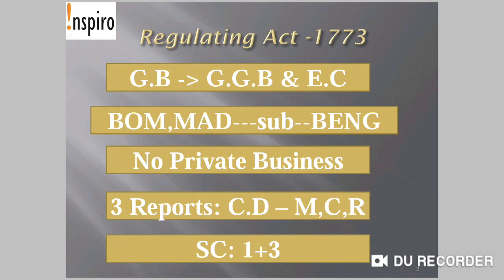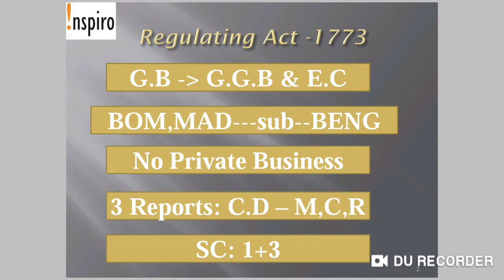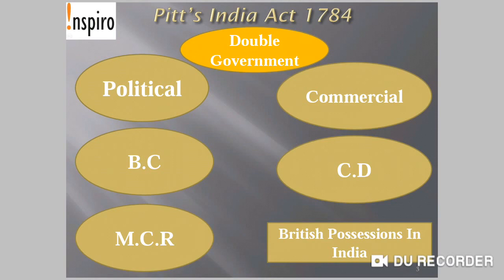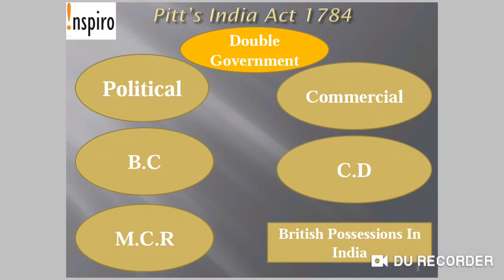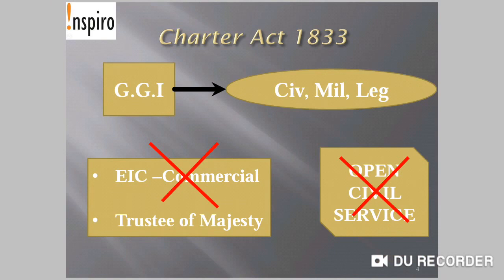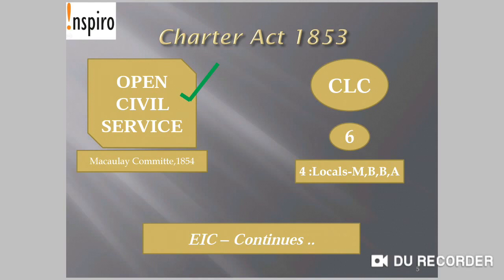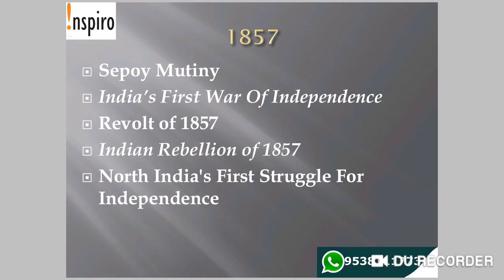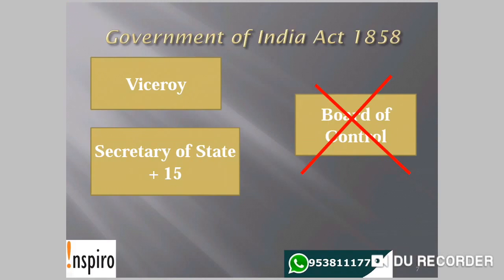Constitutional development part 1 1773 to 1935_UPSC_KPSC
The Regulating Act ( May 3, 1773): In 1765, after the battle of Buxer the East India Company got the Diwani ( Right to collect Revenue) of Bengal , Bihar and Orissa. This made company as commercial cum political establishment in India. Meanwhile, the resultant administrative anarchy and the accumulation of immense wealth by company servants were questioned in British Parliament. As a result of that British government set up a secret committee to prove into affairs of the company. The report submitted by the committee paved the way for the act submitted by the parliament called Regulating Act to enforce the governmental control and regulate the affairs of the company. Presidency of Bengal was made supreme over those of Bombay and Madras. The governor of Bengal was designated as Governor- General of the three provinces. The governor general was given power of superintendence, direction and controls over two remaining territories. The Governor General was assisted by four councilors. Their tenure of office was fixed for 5 years. The Governor General the council of members was required to work on the principle of a collegiate executive. The Governor General was required to follow the orders of Directors and keep them updated about the all matters related to the interest of the company. The Governor- General was empowered to make rules ordinances and regulations for the better government of the company’s entire territories. The Supreme Court of Judicature was established at Calcutta, consisting of Chief Justice and three other Judges. Bengal Judicature Act (1781): The Prime objective of this Act was to remove ambiguities about the powers and jurisdiction of the Supreme Court and define precisely its relation with the Governor General in council and the company courts, and also to make clear also about the laws the Supreme Court has to administer. It was clarified that Supreme Court has no jurisdiction in matters concerning revenue. The rules and forms of the Supreme Court were to respect the religion and usages of the people of India. Pitt’s India Act (1784):  In the title of the Act, the company’s territories were called “The British possessions in India”, this was the clear assertion that British Crown claimed the ownership over the territory acquired by company in India. It established the board of control, which was to be appointed by the Crown. The Board was invested with the power to superintend, direct and control all civil, military and revenue affairs of the company. The Act also created a department of British Government in England to exercise control over the Directors of the Company and the Indian administration. Charter Act (1793): The Act extended company privileges for next 20 years and subsequently regulating act, charters acts were passed for every 20 years. Charter Act (1813):  Trade with India was opened to all British Citizen exception was tea trade and trade with China. The establishment of Church was established at the expense of the company in India. Charter Act (1833): The Governor General of Bengal was designated as the Governor General of India.  He was vested with the full authority to superintend, direct and control the government of all parts of India which included the matters, relating to the civil, military and revenue administration. The governor General of India was vested with the duty to pass the resolution to improve the condition of the Indian without hurting the sentiments of the native people. Charter Act (1853):  The Board of control was authorized to make rules and regulations governing appointments to the services in India. As a consequence of that the Civil Service examination was open to the public and entry to the service was made through the competitive examination. The Governor General Executive council was extended for legislative purpose.